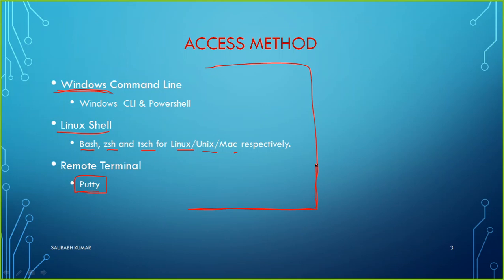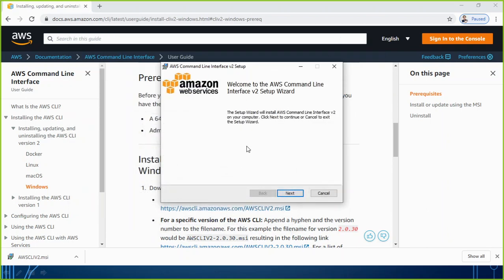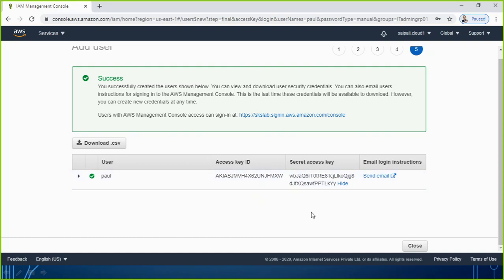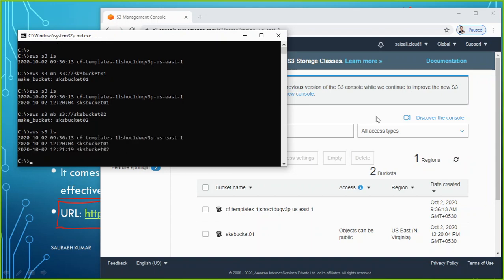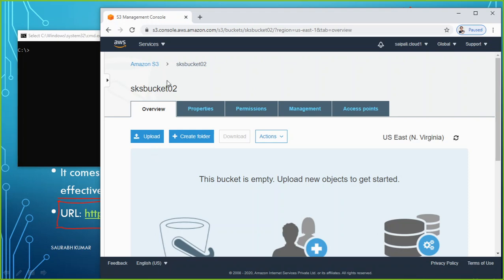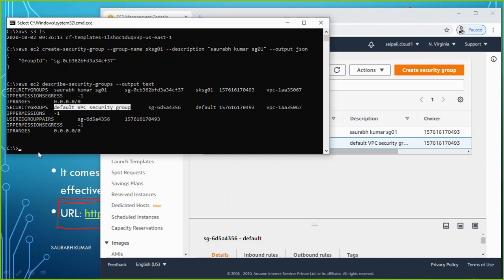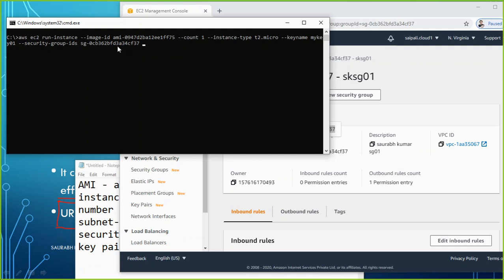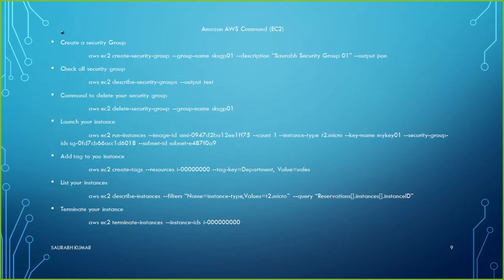Amazon AWS CLI Management | AWS SAA C02 | Part 32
AWS CLI Overview
Hands on Lab : AWS CLI
Create s3 Bucket
  aws s3 mb s3://sksbucket01
List s3 Buckets
  aws s3 ls
Upload object to s3 bucket
  aws s3 cp D:\abcd.txt s3://sksbucket01
List objects in s3 bucket
  aws s3 ls s3://sksbucket01
Delete object from s3 bucket
  aws s3api delete-object --bucket sksbucket01 --key abcd.txt
Delete s3 bucket
  aws s3api delete-bucket --bucket sksbucket01 --region us-east-1
Create a security Group
  aws ec2 create-security-group --group-name sksgp01 --description “Saurabh Security Group 01” --output json
Check all security group
  aws ec2 describe-security-groups --output text
Command to delete your security group
  aws ec2 delete-security-group --group-name sksgp01
Launch your instance
  aws ec2 run-instances --image-id ami-0947d2ba12ee1ff75 --count 1 --instance-type t2.micro --key-name mykey01 --security-group-ids sg-0fd7cb66acc1d6018 --subnet-id subnet-e487f0a9
Add tag to you instance
  aws ec2 create-tags --resources i-00000000 --tag-key=Department, Value=sales
List your instances
  aws ec2 describe-instances --filters “Name=instance-type,Values=t2.micro” --query “Reservations[].instances[].instanceID”
Terminate your instance
  aws ec2 terminate-instances --instance-ids i-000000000